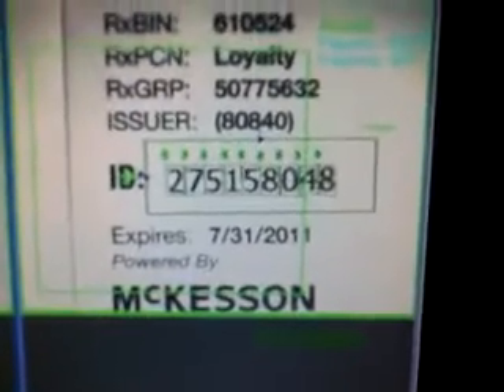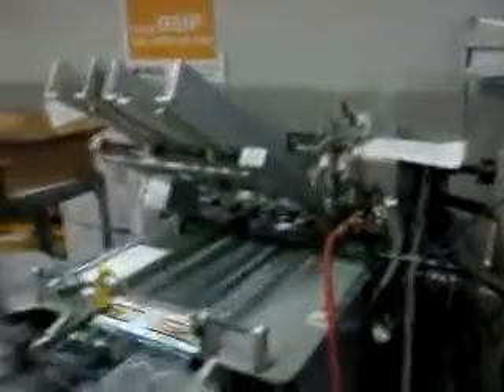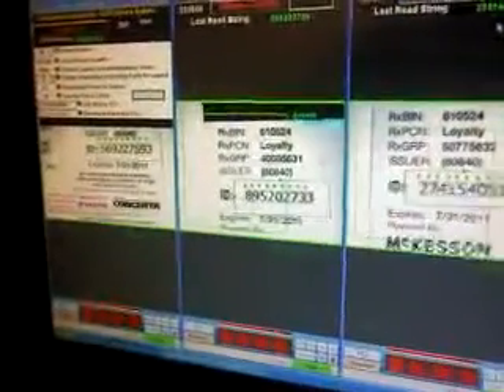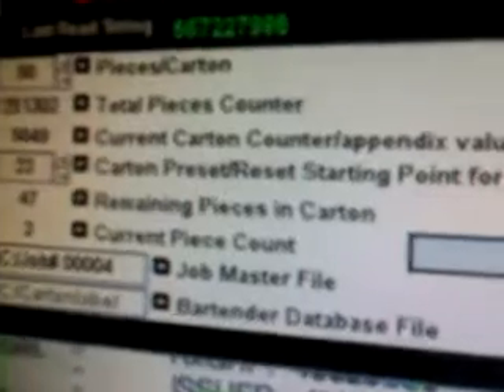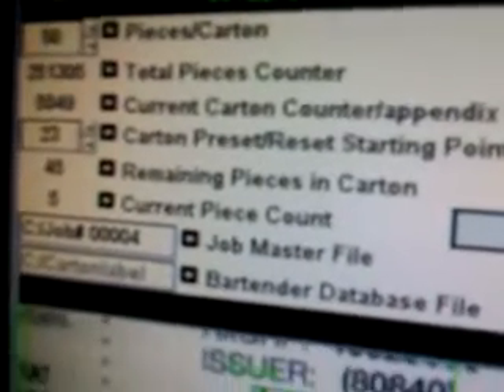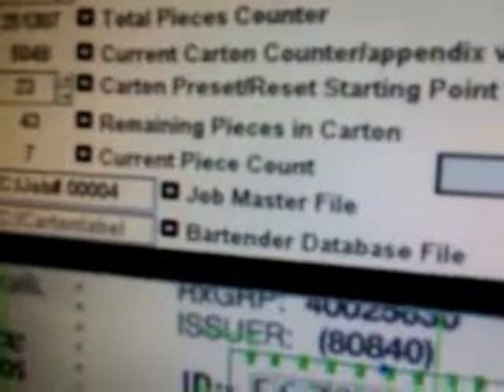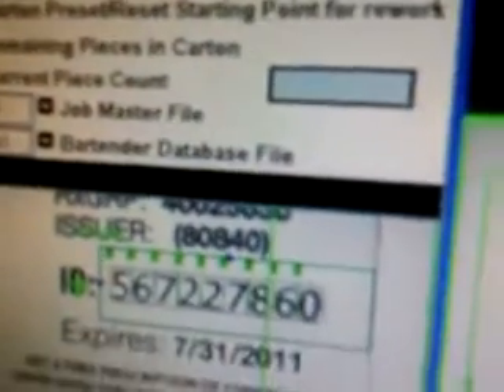vision system 5